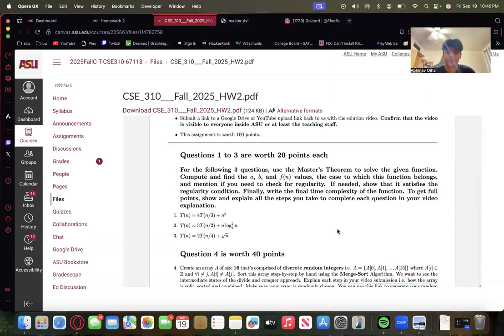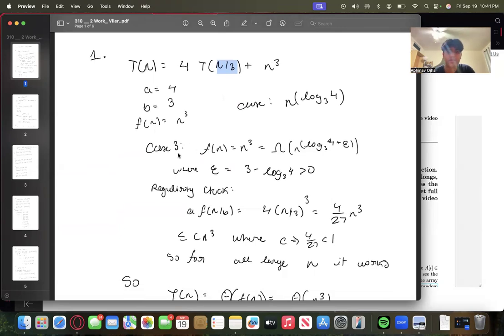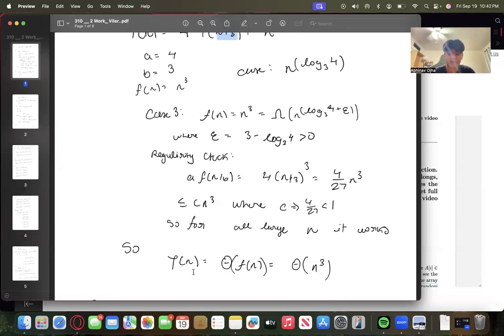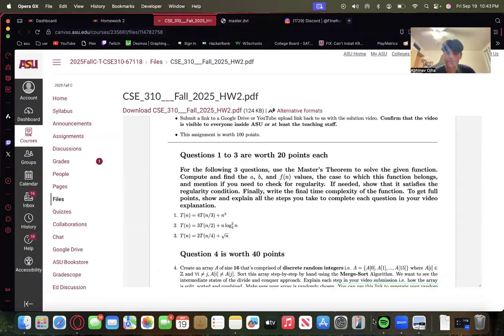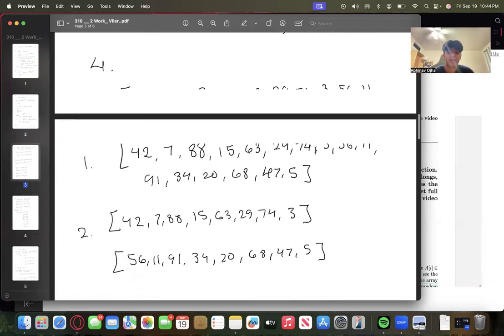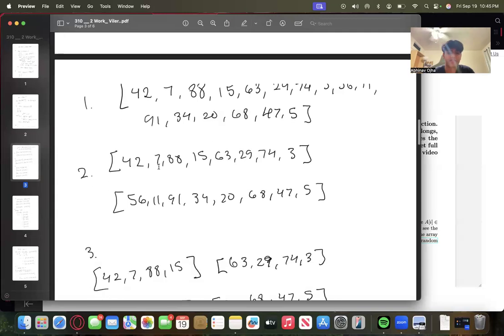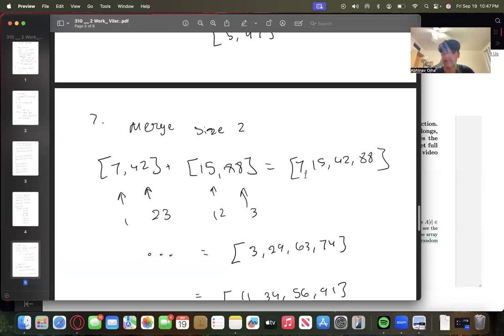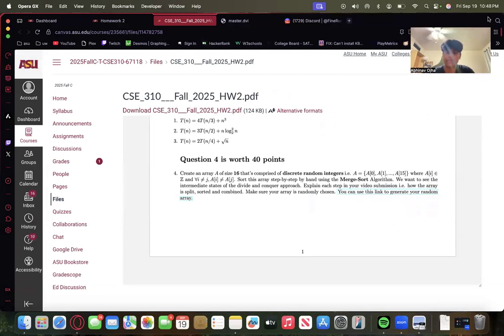310 HW 2